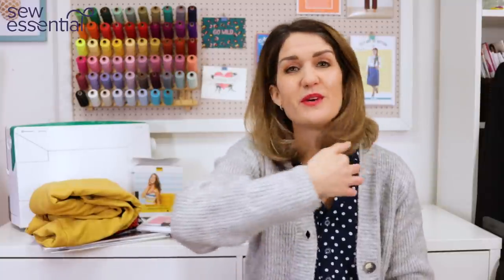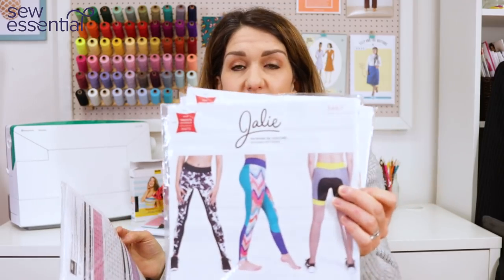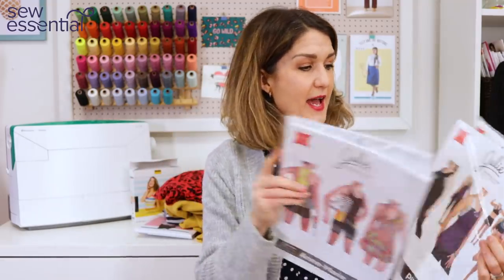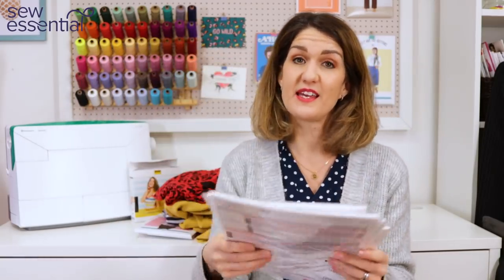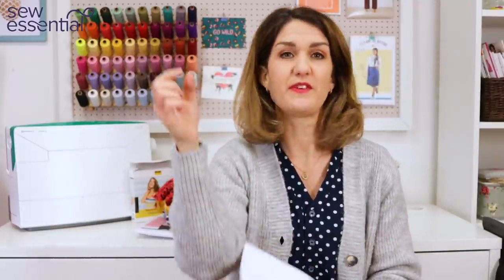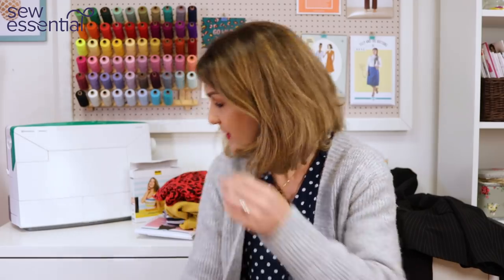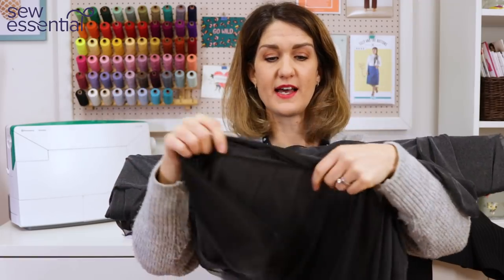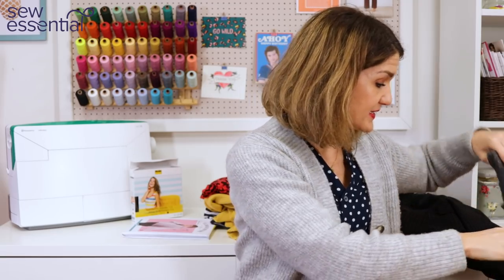Sewing Q and A February 2021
It's time for some general sewing chit chat in our monthly question and answer session. This week I talk tips for cutting stretch fabrics accurately, what you can do with a coverstitch machine, active wear sewing patterns, thoughts on lining an unlined jacket, leaving the presser foot up or down after use and the interfacings and tapes I use on jersey neckbands. I hope you enjoy this week's dose of sewing chat and if you would like to take part in the next one please leave your questions in the comments below, it's an opportunity for us to tailor our content just for you!

As always everything I mention today is linked below.